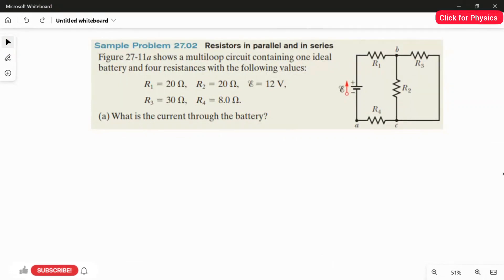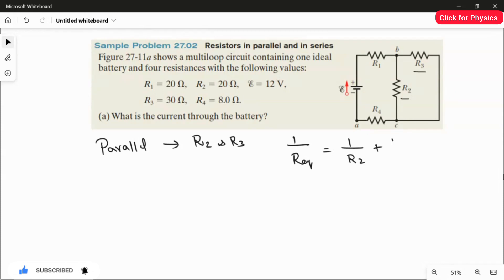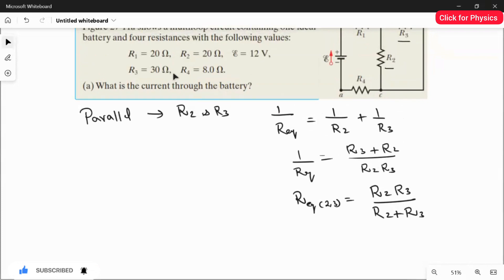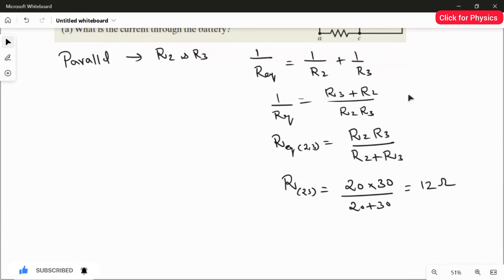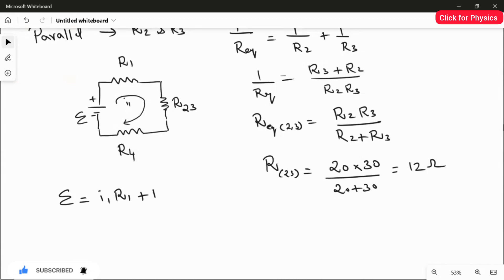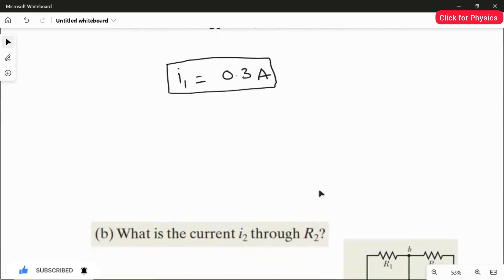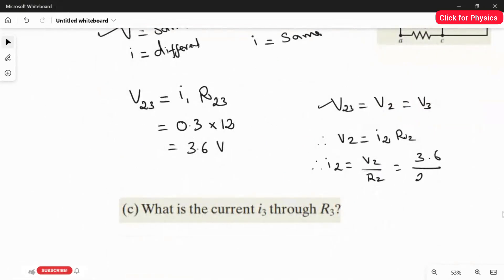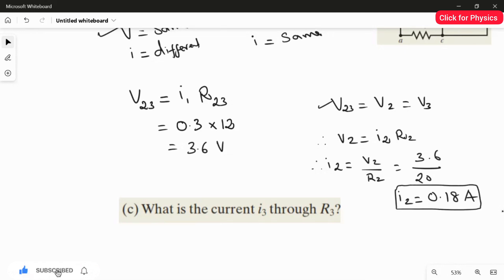Chapter 27 - Sample Problem 27.02 - Circuits - Phys121 - 442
Sample Problem-27.02
Figure 27-11a shows a multiloop circuit containing one ideal battery and four resistances with the following values:
R1=20 Ω, R2=20 Ω, R3=30 Ω and R4=8 Ω
(a) What is the current through the battery?
(b) What is the current i2 through R2